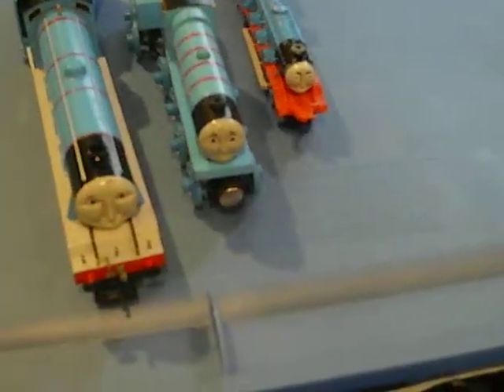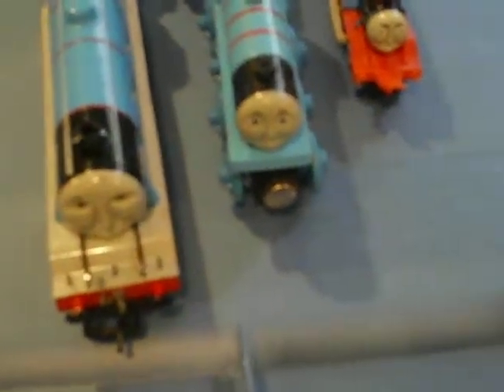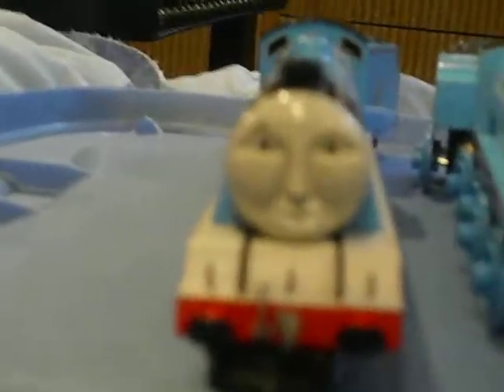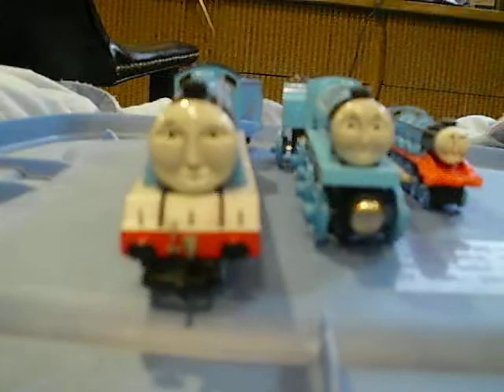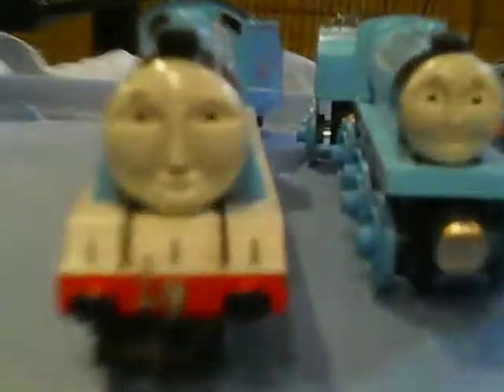Mini me contest-Gordon the big engine